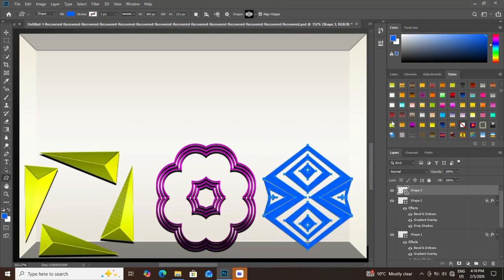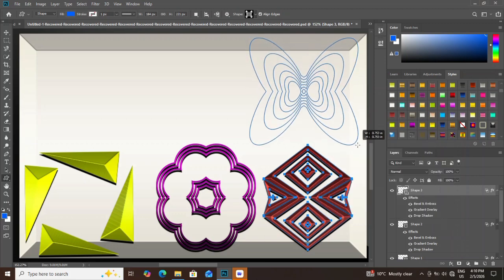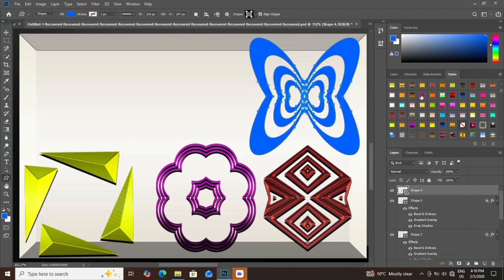HDR 4K Portrait|Professional Retouching LookCanonR5 + Photoshop ColorGradingMasterclass#E9DED78#2301